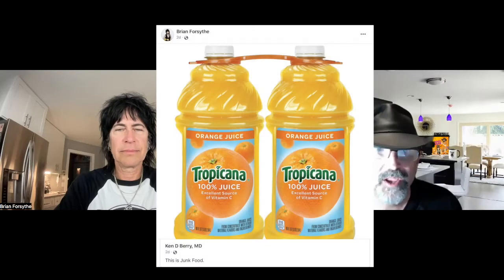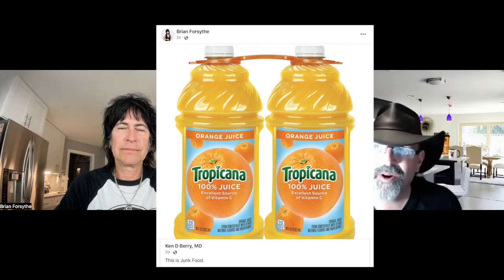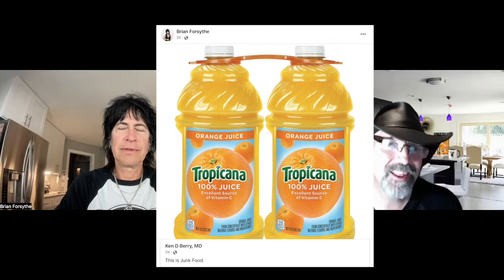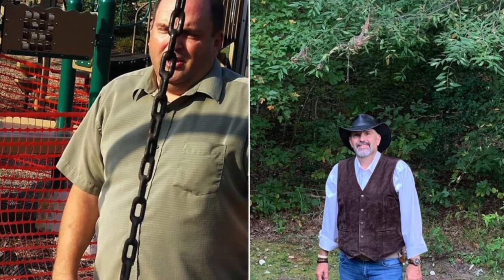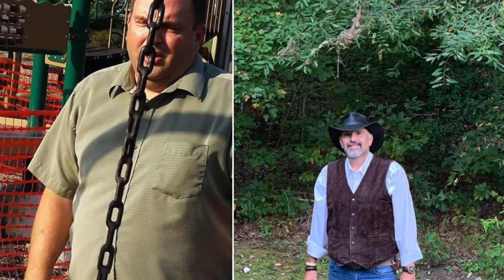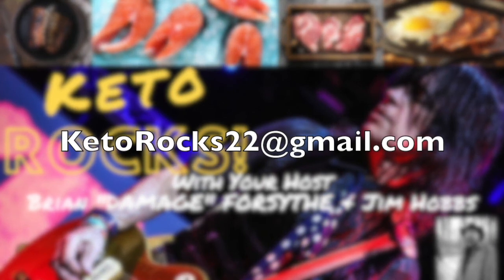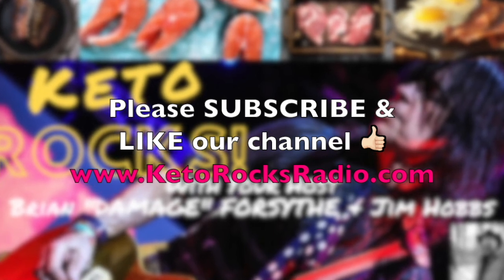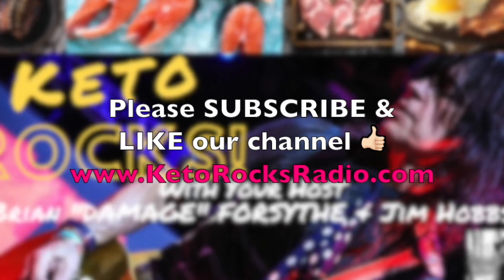Who will keep Brian's Goat?? Ep 127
WELCOME TO KETO ROCKS RADIO! Are you ready to hear the Real Truth on the Keto & Carnivore Lifestyle?? If so, buckle up and get ready to hear a raw & real perspective on Keto/Carnivore from Kix Guitarist, Brian Forsythe and Free Energy Expert Owner, Jim Hobbs as they share their journey to a Keto/Carnivore lifestyle while encouraging those who may want to consider it. The opinions expressed in this video are those of the person's expressing them and are not intended to be taken over your physician or spouse/partner! Please consult your physician for personalized medical advice before beginning any exercise program or diet. Laughter is the Best Medicine...so get ready for your weekly dose!!!

This Episode has the boys discussing the benefits of raw goat's milk and who may be willing to keep a goat for Brian plus Kix takes Maryland as this is the week of Birthdays for Brian, Mark and Bob!!!  Plus, Brian Schenker shares those Meat Deals of the week!!!

Knowing the top 10 risks for heart attack can help you focus your time, effort, and money on reversing the biggest risk factors for CHD first. What number do you think having high LDL is?
Years of new research (and uncovering and re-crunching old data) are revealing a very clear picture of what leads to heart attacks and what you can do to prevent heart disease.

(Print the first study to take to your doctor!)

Eat Real Meat (discount = BERRY)

Please check out Nina Teicholz...She Rocks!!!

To try the Holy Grail of immune system support, our patented spray formula maintains energy and supports the immune system. To order,

To Sign up for Dave Goodrich New Podcast, please

How do you make more than your home listing price??  This book from the Bassette Real Estate Group of Fathom Realty will show you how!

Need protection?? Brian Forsythe and Jim have got you covered with this unique Keto Rocks Mask!! Share the Keto lifestyle to the world around you without opening your mouth!! Only $9.99

To order a Brian "DAMAGE" Forsythe Coffee Mug, Apron or other items,

Take Back Your Power and find out how many thousands of dollars you can be saving by going Solar with Jim. For Your Free Virtual Solar Savings Report please click this link:
We are VERY THANKFUL and APPRECIATIVE for the contributions from:

Intro & Ending Video Music is By David Goodrich-You’re Going to Make It
Yuko Yukumya Instagram account @Yukumya or facebook YukoYukumya

Please follow us and our pages on Facebook:
Keto Rocks Carnivore Country
Kix Band
Kix Fans
Free Energy Experts
BassetteRealEstateGroup

We appreciate each one of you for taking the time to watch & follow our Keto Rocks YouTube Channel.  Please help us spread the word of better health through better eating & lifestyle by telling your friends to tune in every Friday night at 7pm EST

Keep Rocking Keto Y'all,